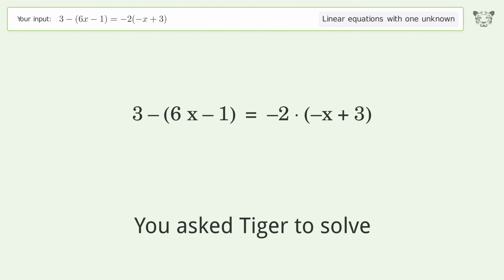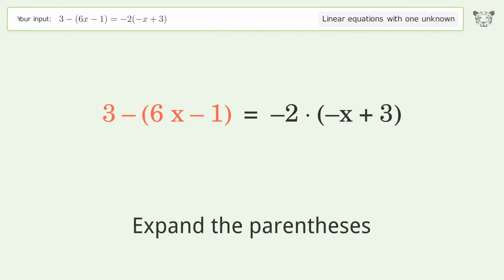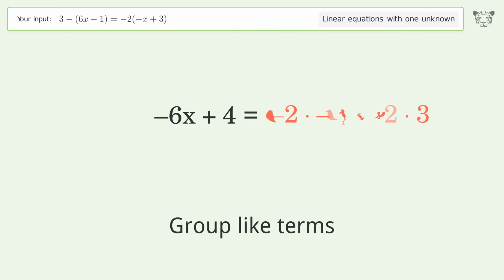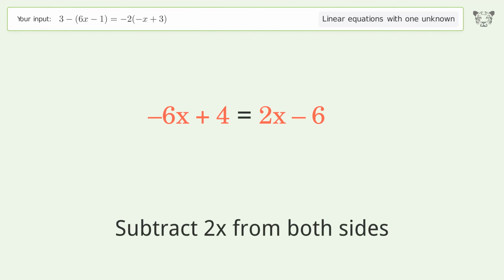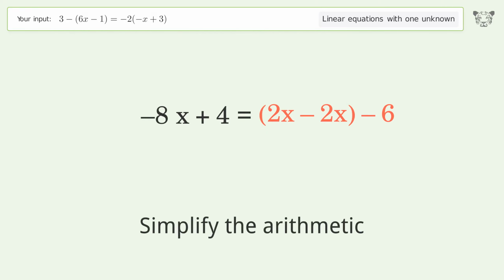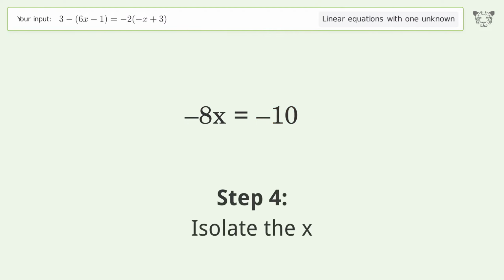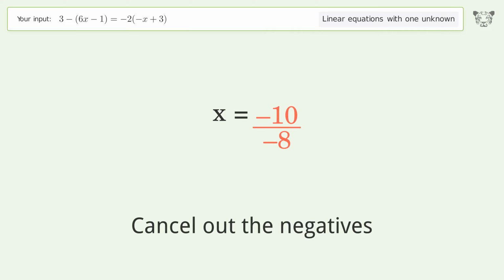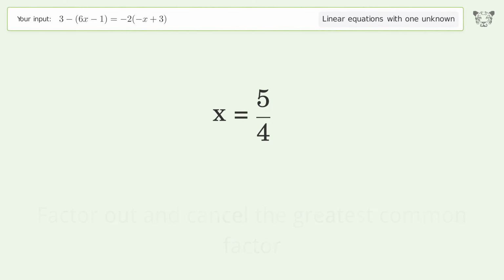Linear equation with one unknown: Solve 3-(6x-1)=-2(-x+3) step-by-step solution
for a step-by-step and more tips and tricks for dealing with linear equations with one unknown.